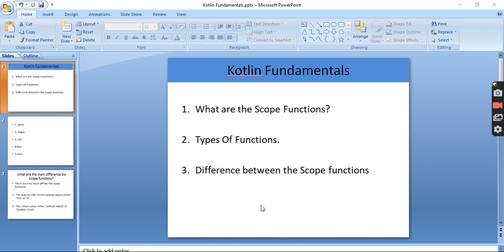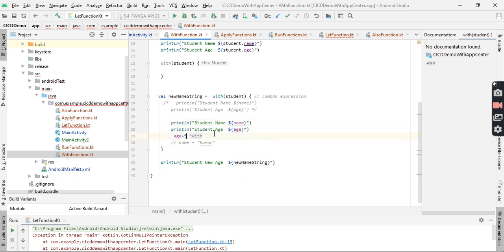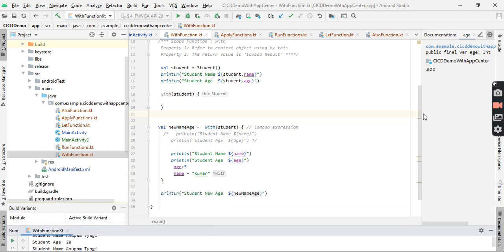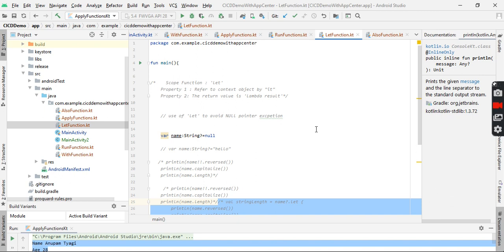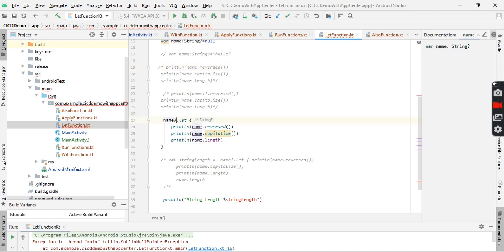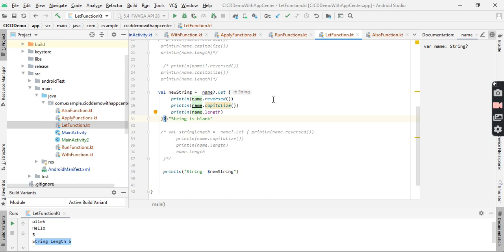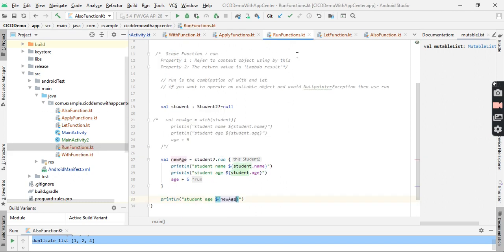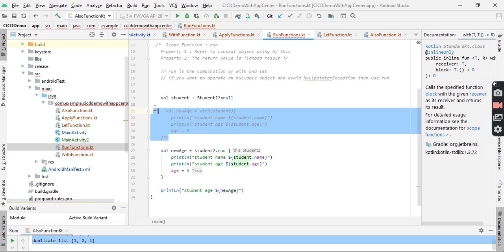Kotlin Scope Functions and differences : let,apply,run,with,also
This video is about the Scope Functions, the Type of Scope Functions, and the difference between the scope functions.